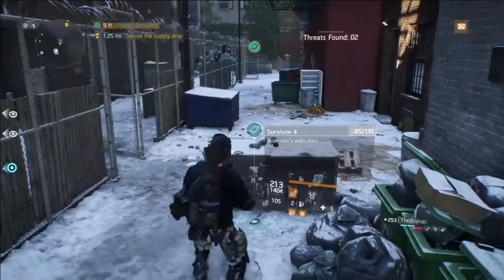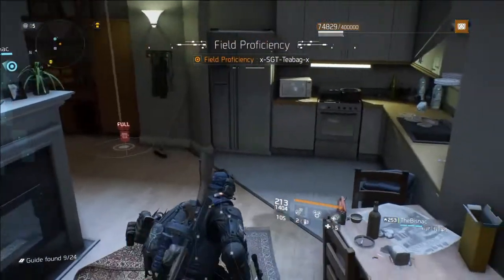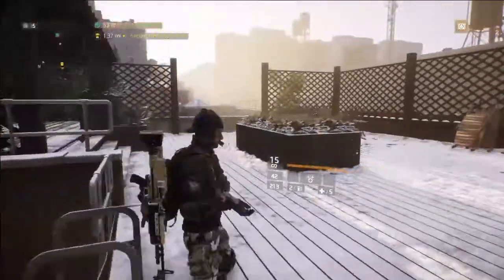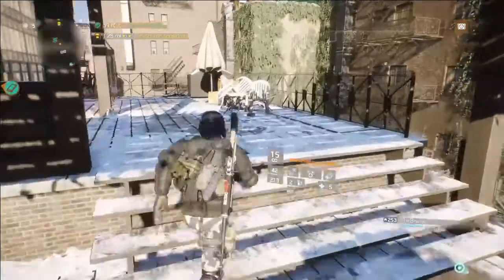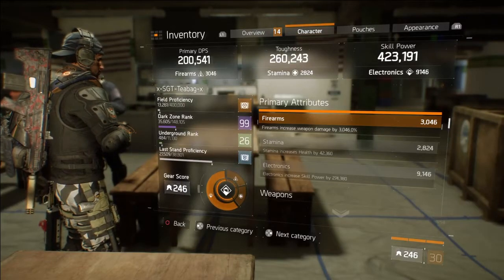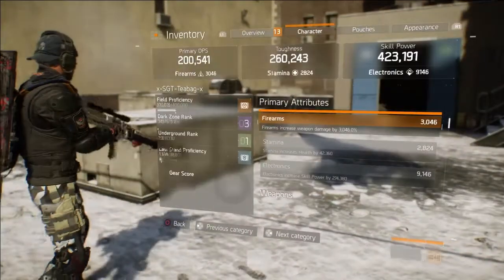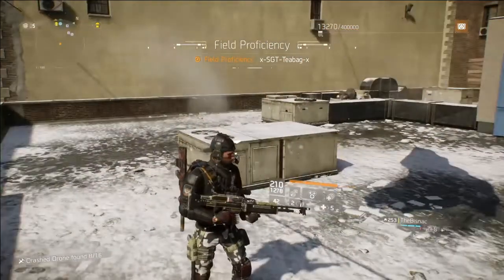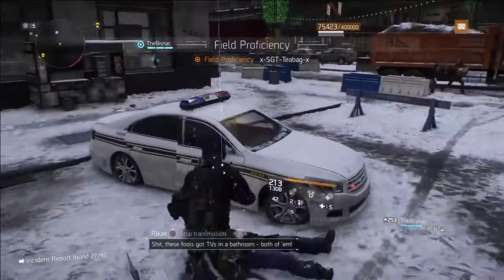The Division - Fastest Field Proficiency Cache's in 1.6 (Must Watch)